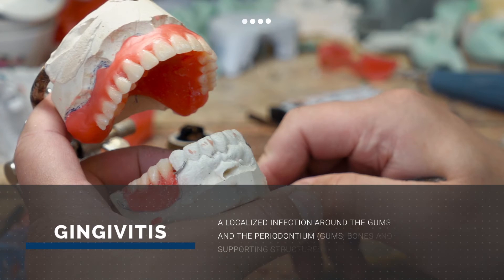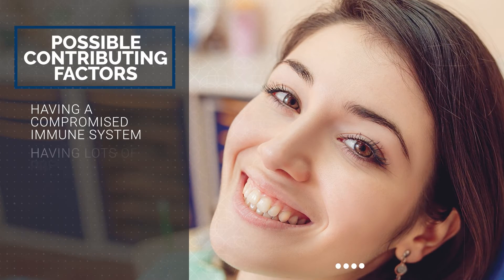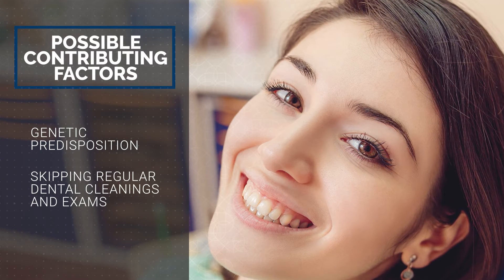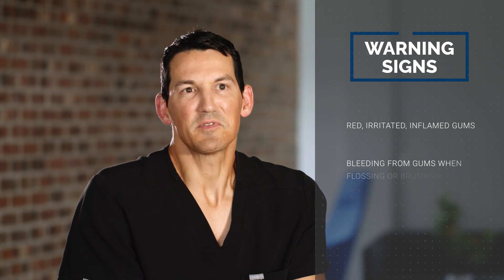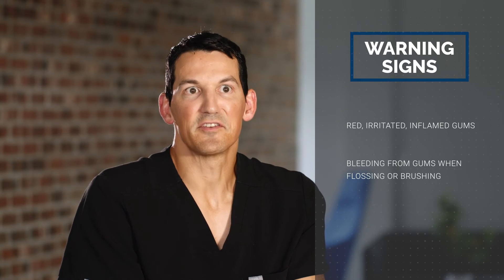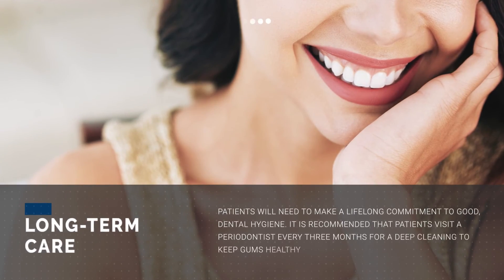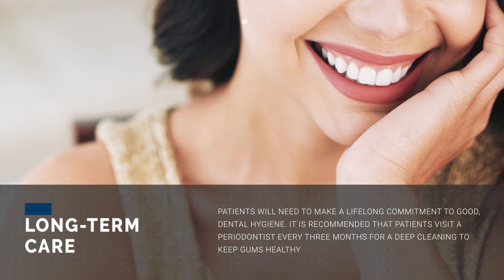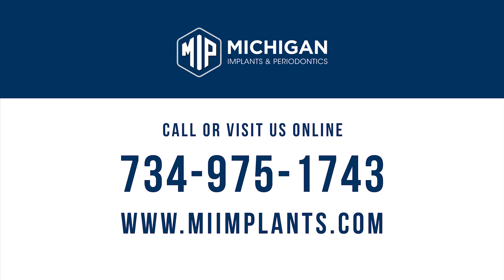Learn About Gum Disease With Dr. Bunek!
Watch as Dr. Bunek explains some of the contributing factors that can lead to periodontal disease, common symptoms of gum disease, and treatment options!
Dr. Amar Katranji & Dr. Kelly Misch
Periodontist in Ann Arbor, MI

If you are looking for a top quality periodontist in Ann Arbor, you have come to the right place! Dr. Amar Katranji and Dr. Kelly Misch are dedicated to providing patients with the most up to date methods to effectively treat your dental needs. We also believe that informed patients are better prepared to make the right decisions about their oral health. This is why our site contains a great deal of useful information about the different treatments and procedures that we offer, including extensive sections on the LANAP® protocol for periodontal disease and implant dentistry.